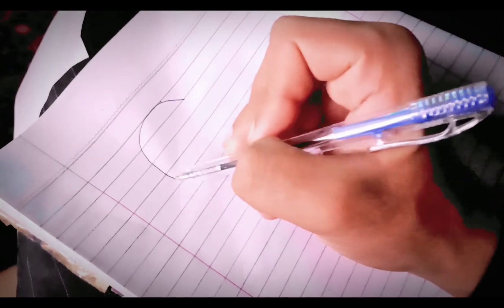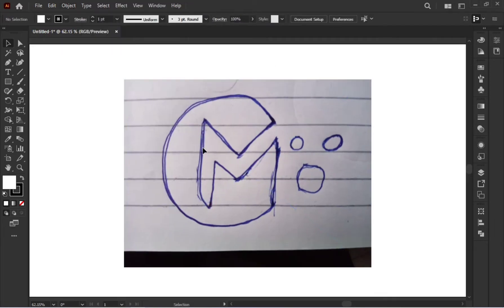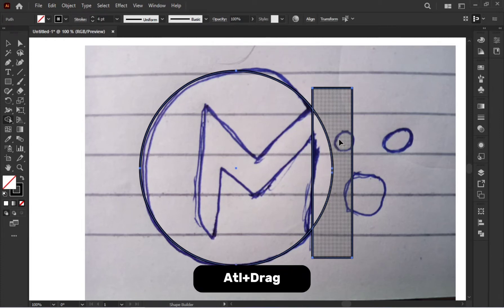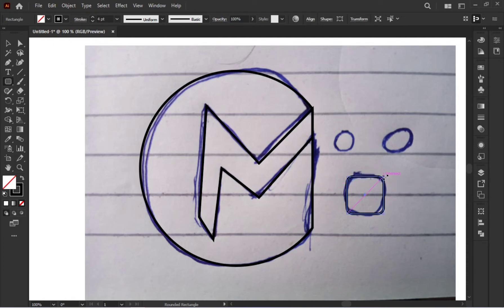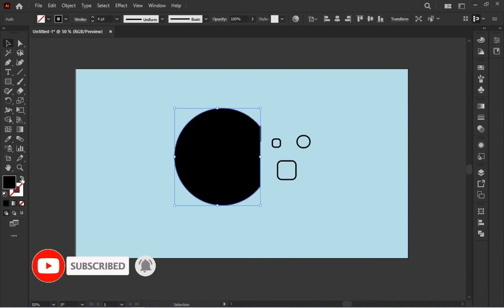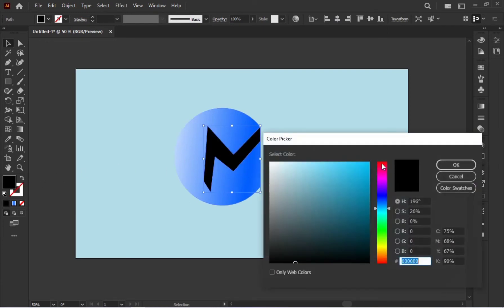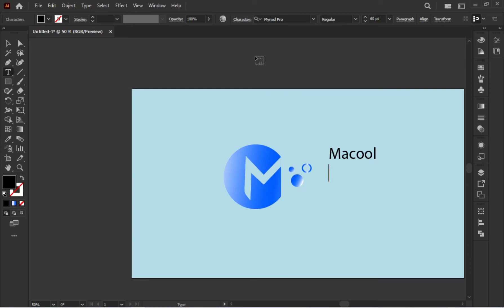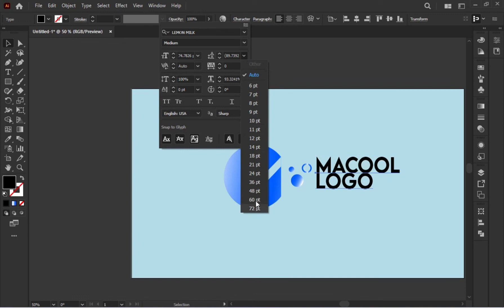How To Convert a Sketch Into Vector Part 2 Illustrator Tutorial for beginners - Logo Design•Tracing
How To Convert a Sketch Into Vector Part 2 Illustrator Tutorial - Tracing Part-2 • Logo design

Aslam o alaikum.
I hope you are good. Here is our part to about tracing. You can learn how to Convert your sketch into vector. For More interesting tutorials.
Please Tell me what do you want to learn more.